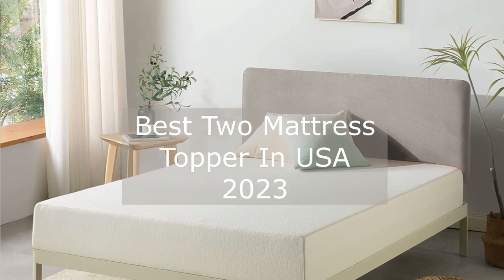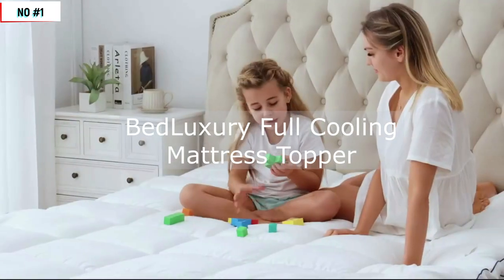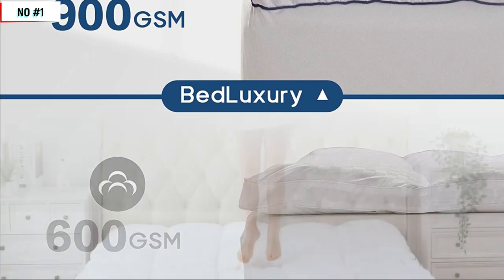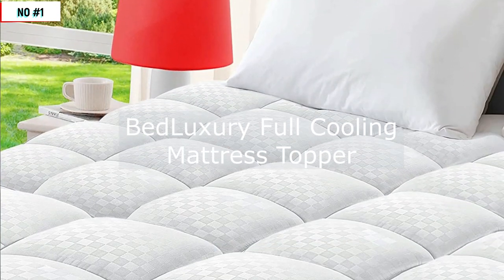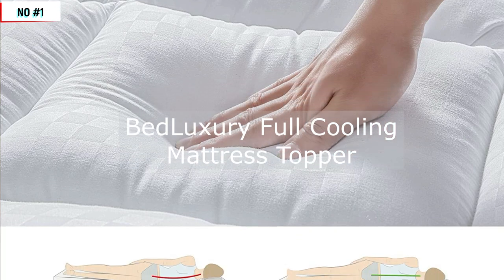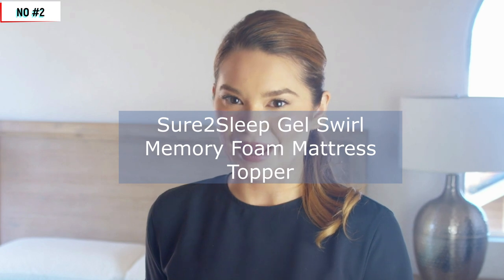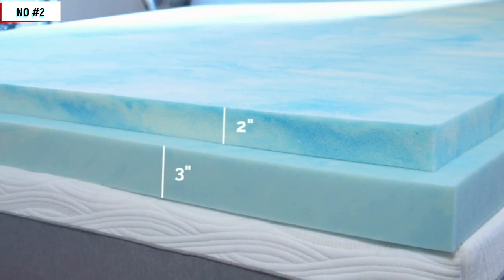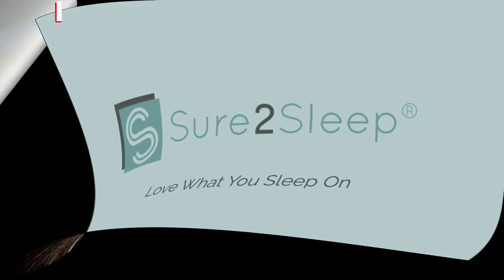Two Best Mattress Toppers in USA 2023 | For Back Pain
1. BedLuxury Full Cooling Mattress Topper
2. Sure2Sleep Gel Swirl Memory Foam Mattress Topper

Hi guys, Today I am talking about mattress toppers, which are a very important part of our life. A mattress topper is a popular choice for people who want to help comfort their bed.  mattress toppers for side sleeper buying guide, best mattress toppers for side sleeper reviews 2023, So In this video, I will talk about the Top 2 Mattress topper in the USA in 2023, What Is A Mattress Topper? why use a mattress topper? do we need a mattress topper?

Also In this video, I will show you Why Should you sleep with a mattress topper? mattress topper reviews, best budget mattress toppers for side sleeper, What can I use instead of a mattress topper? What topper do hotels use? How long should you use a mattress topper? Are mattress toppers comfortable on the floor? best mattress topper for hip pain,

Query Solved:
How to pick the best mattress topper?
What is the best filling for a mattress topper?
What is a mattress topper and how to choose the best one?
How To Choose A Mattress Topper
How many inches of a mattress topper is best?
What is the purpose of a mattress topper?
Are mattress toppers good for your back?

My channel " glan with me " will show you:
How to buy the right mattress topper for a good night's sleep
How to Select the Best Mattress Topper
Are toppers as good as a mattress?
Do mattress toppers make the bed more comfortable?

Video Credit: